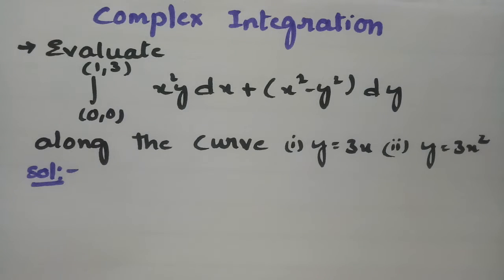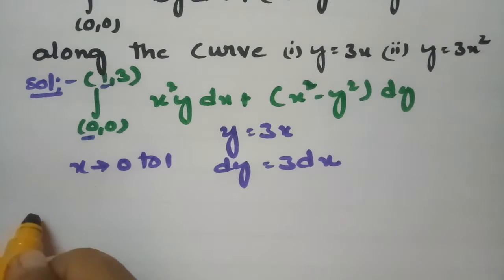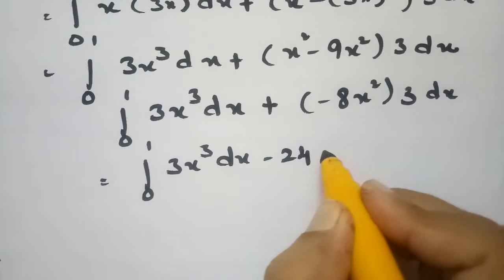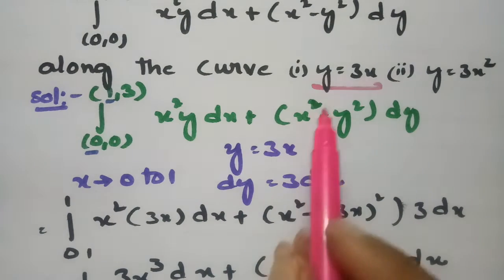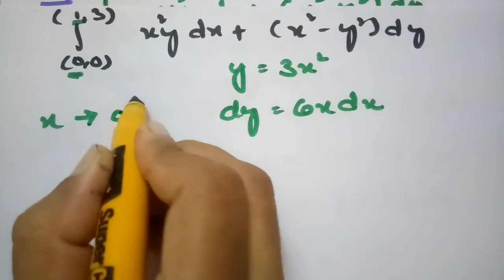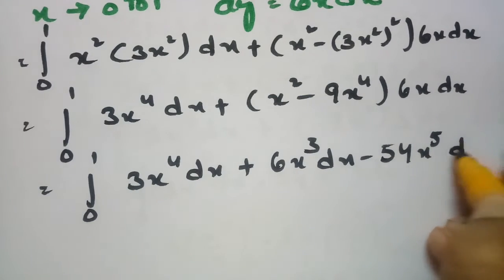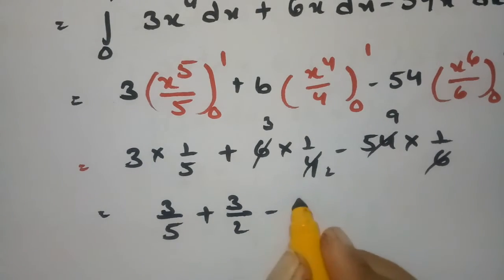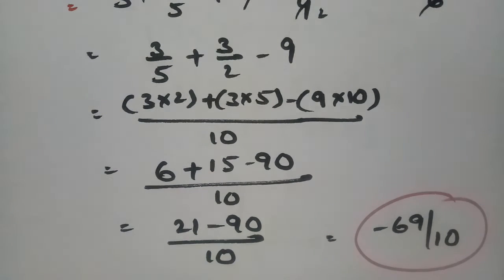Complex Integration-Most important problem with solution